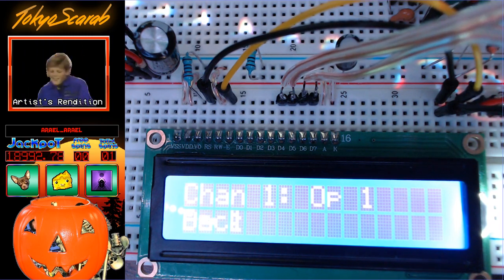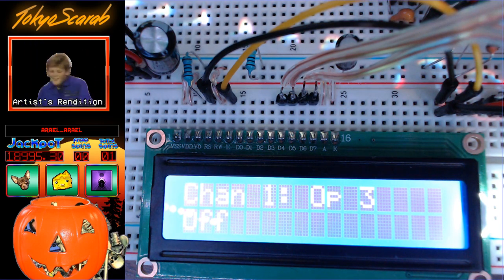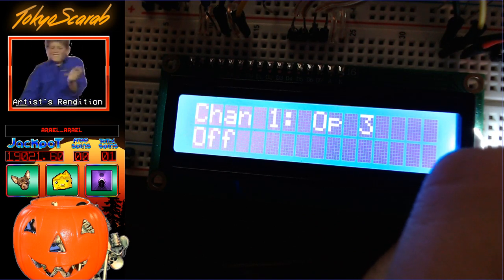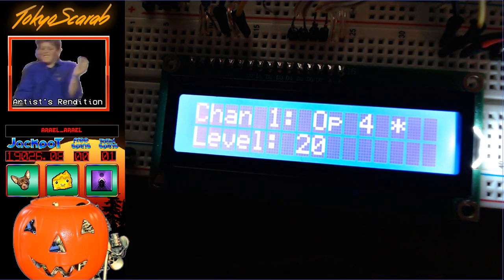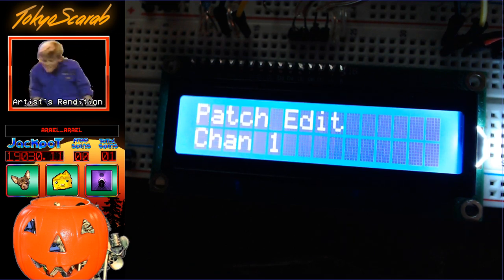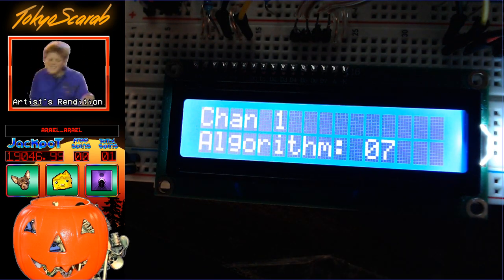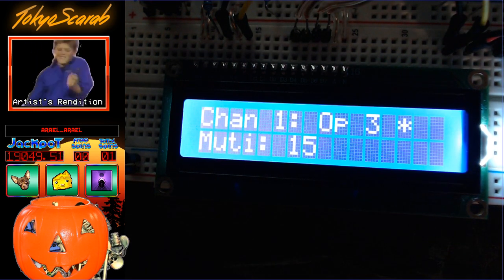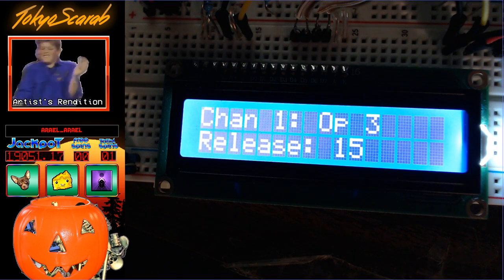GeneSynth Comes To Life!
After a long coding stream, the first actual test of the GeneSynth as an instrument was successful and quite entertaining!